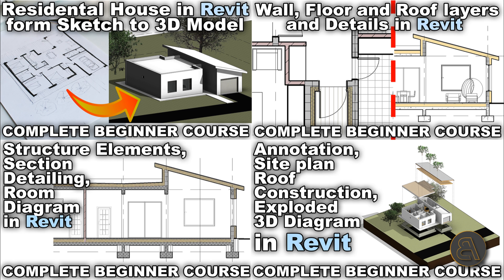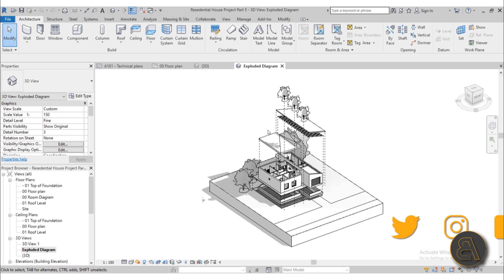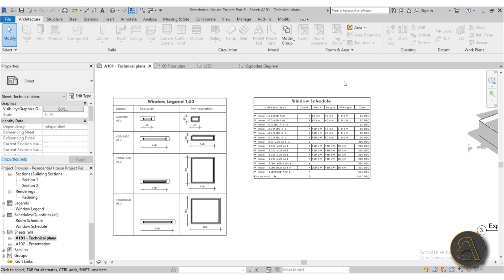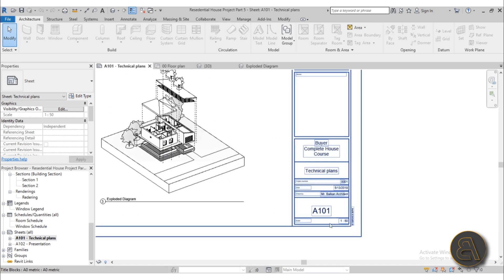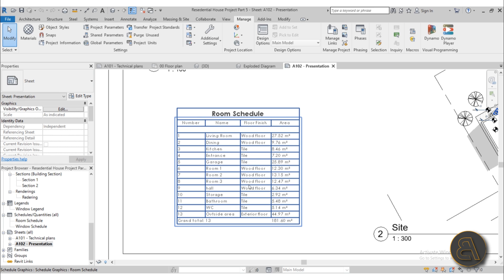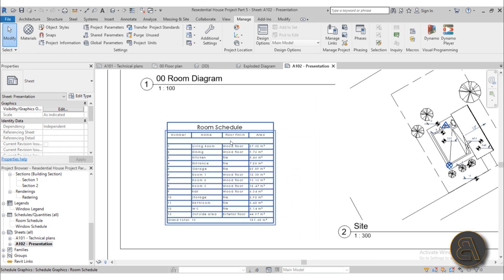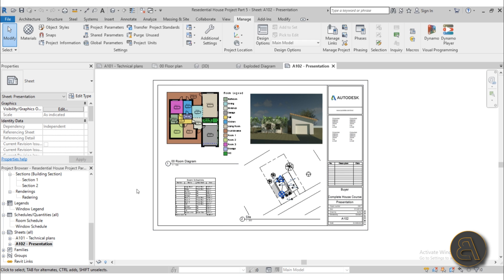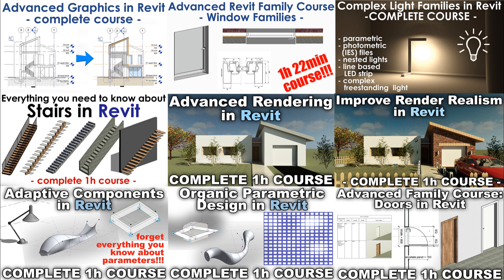Schedules, Legends and Titleblocks - Advanced Course Part 5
Additional Tags: Schedule, legend, title block, titleblock, course, architecture, family, Structural, Beam, Column, Beam System, Light, family, family editor, street light, Revit, Architecture, House, Reference Plane, Detail Line, Floor,, BIM, Building Information Modeling. Building, Roof, Roof by element, Roof by extrusion, How to model a roof in revit, Revit City, Revit 2018, Revit Turorials, Revit 2017, Revit Autodesk, Revit Architecture 2017, Revit Array, Render, AutoCAD, How to model in Revit, learn Revit, Revit Biginner tutorial, Revit tutorial for Beginner, Revit MEP, Revit Structure